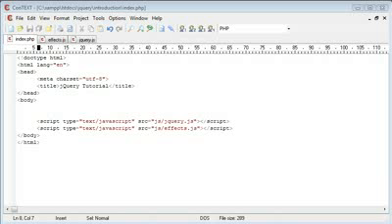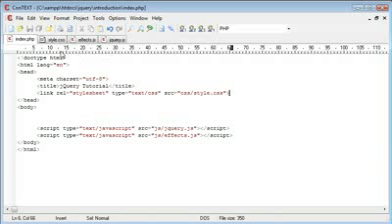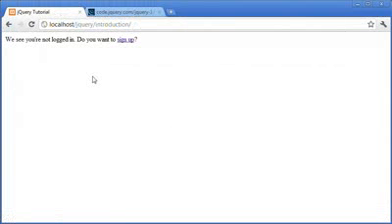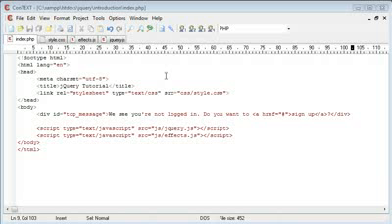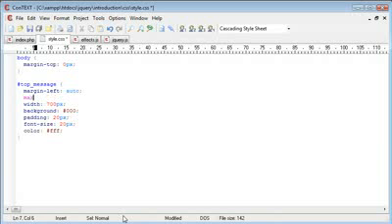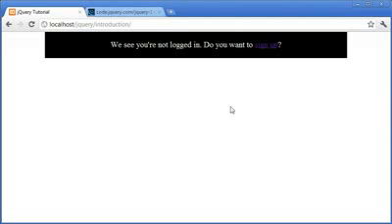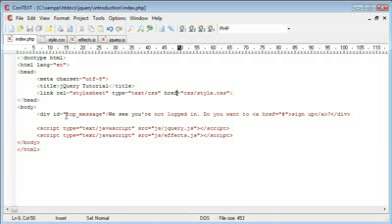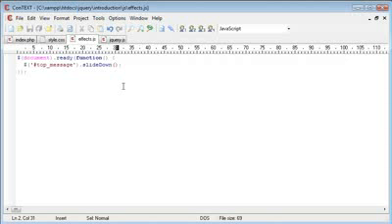jQuery Tutorial - 71 - Slide Down